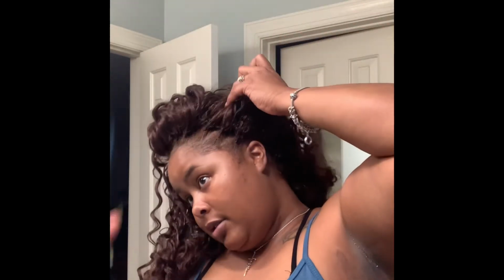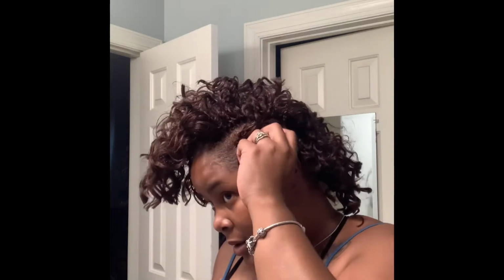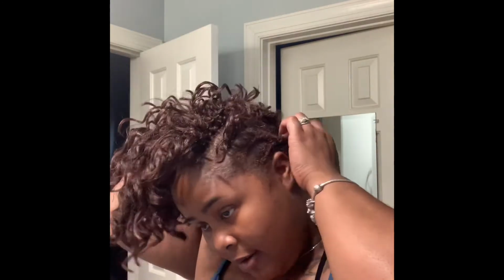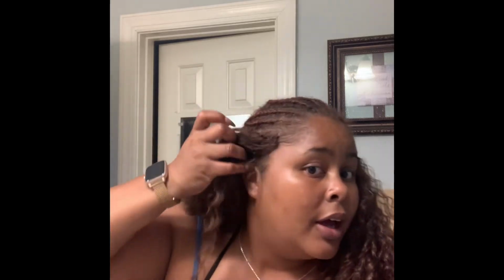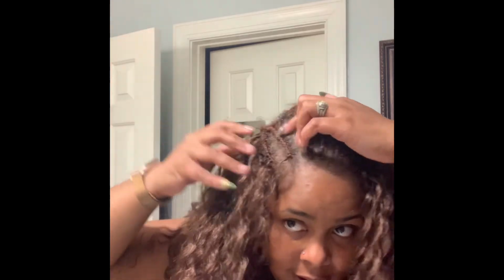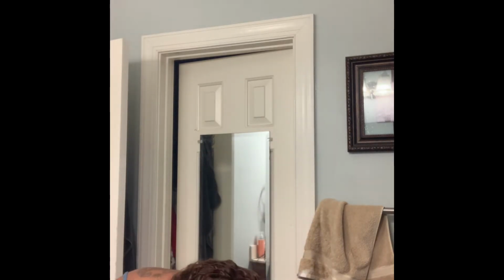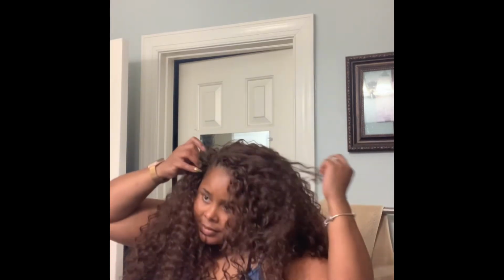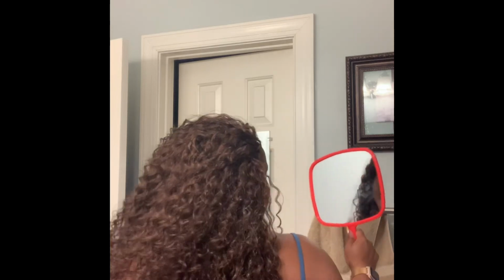Installing deep twist on old braid pattern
Removing matted crochet and reusing braid pattern. The hair is freetress deep twist color 33 that I’m installing.